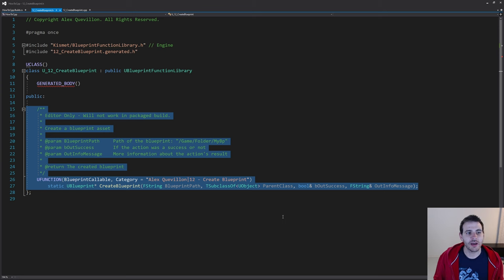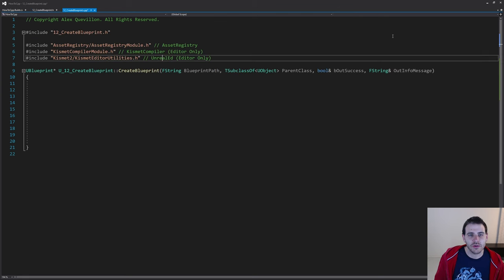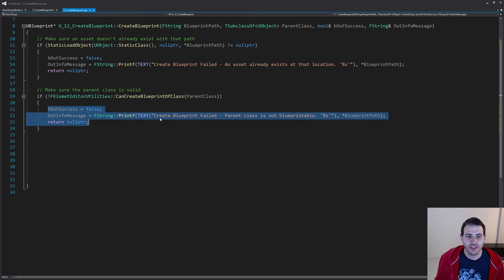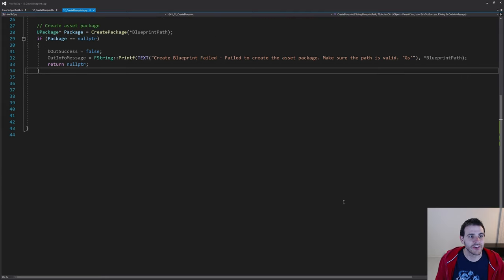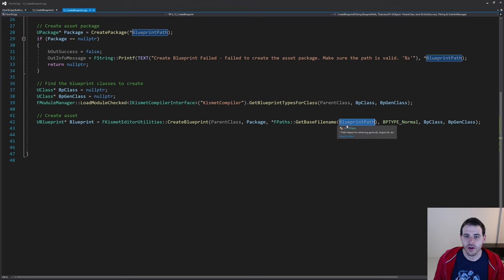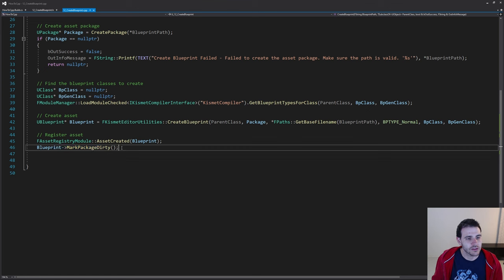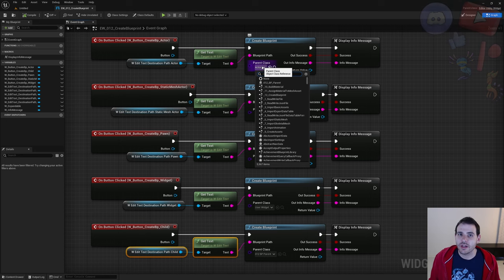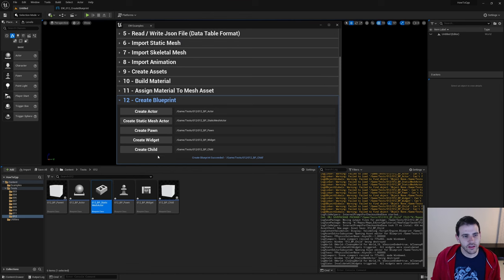UE5 C++ 12 - How To Create Blueprint Asset with C++? - Unreal Engine Tutorial Editor CPP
Blueprint assets are more complicated to create than normal assets so you'll have to do some prety manual steps by going trough FAssetRegistryModule, FKismetEditorUtilities & IKismetCompilerInterface.

0:00 Intro
0:12 Declare functions
1:04 Includes
2:04 Create blueprint asset
8:48 Test
12:03 Patreon Wall!